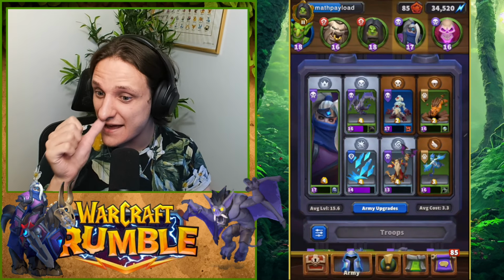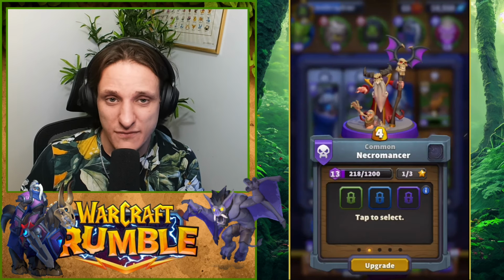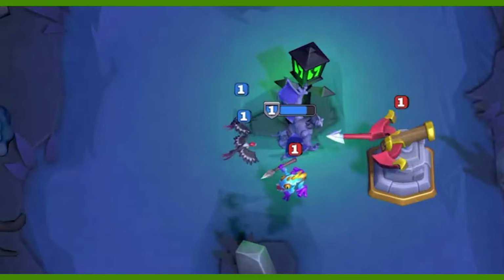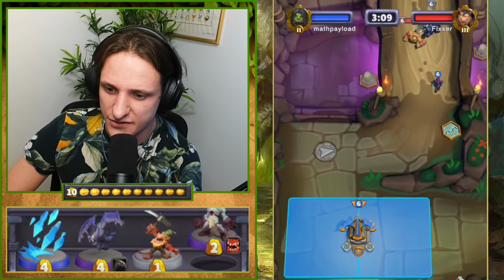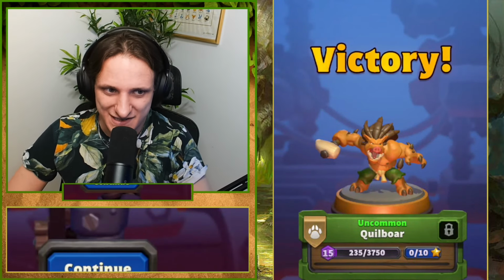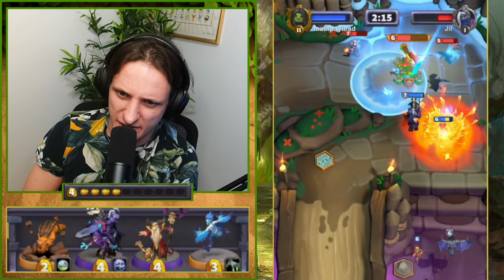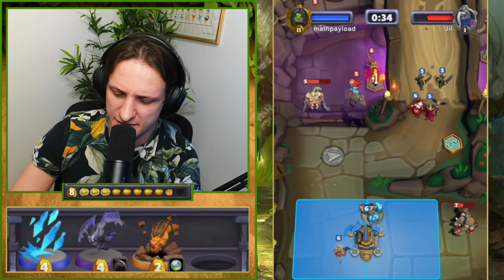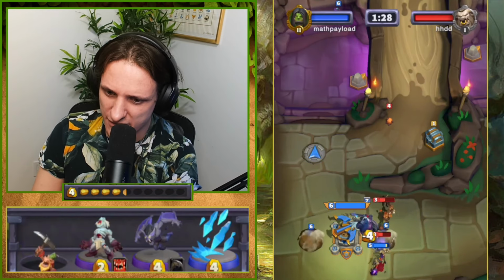Baron Gargoyle Pressure Spam PvP & PvE Build & Guide | Warcraft Rumble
This deck uses Gargoyle to pressure spam the opponent after forcing him to deal with an initial big push.

0:00 : Intro
0:59 : Deck Breakdown
8:51 : Game 1
10:41 : Game 2
12:12 : Game 3
13:15 : Game 4
15:09 : Game 5
16:54 : Game 6
18:32 : Game 7
23:05 : Game 8
26:17 : Game 9
27:31 : Game 10